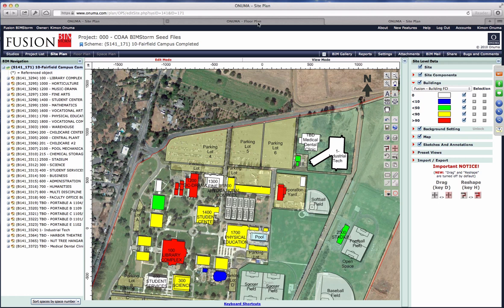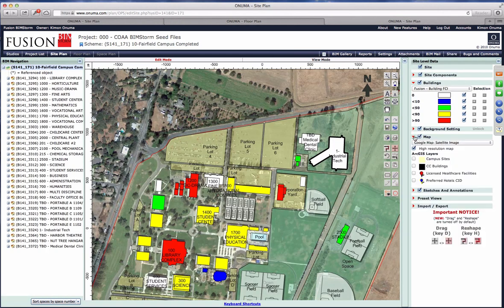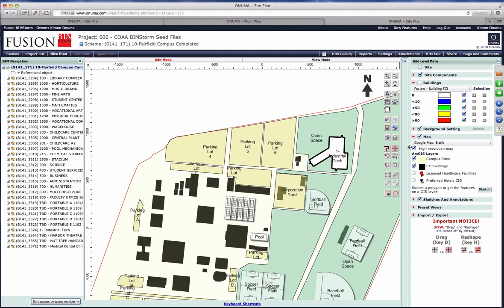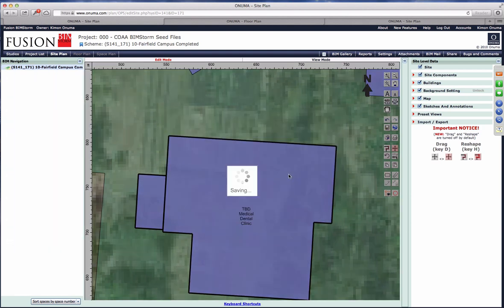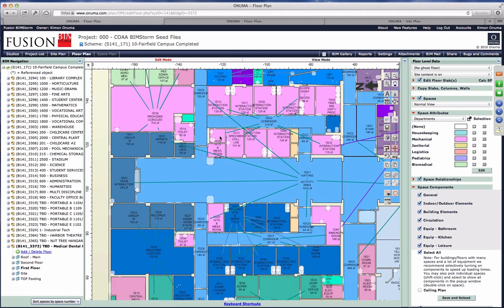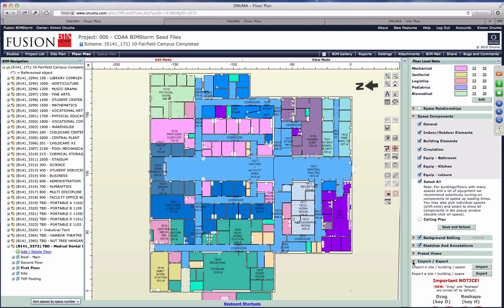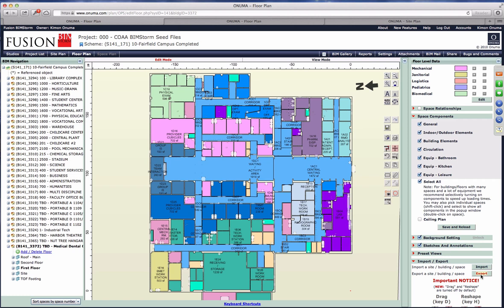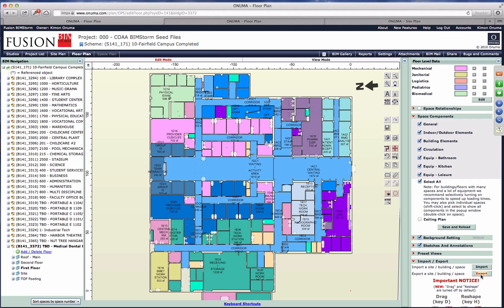COAA BIMStorm Part 3 Planning a Clinic with BIM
10.23.12 Prep webinar for Dream Team at COAA BIMStorm. Planning a clinic with BIM and COBie.
Clinic model from buildingSMARTalliance